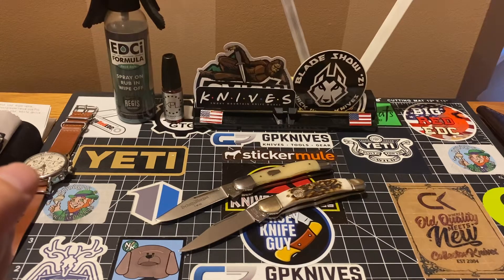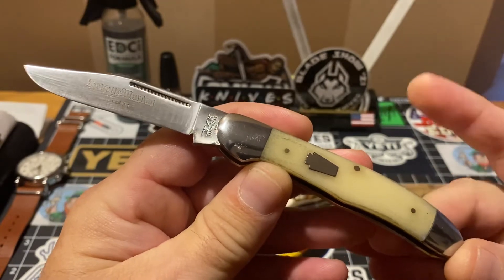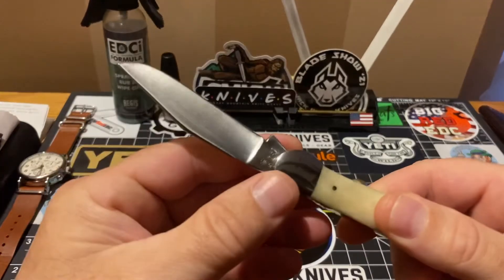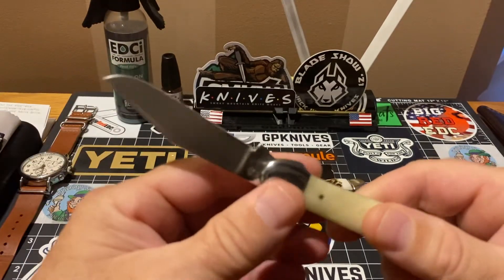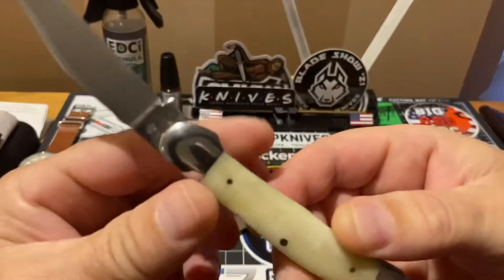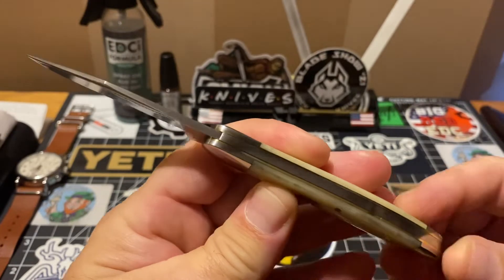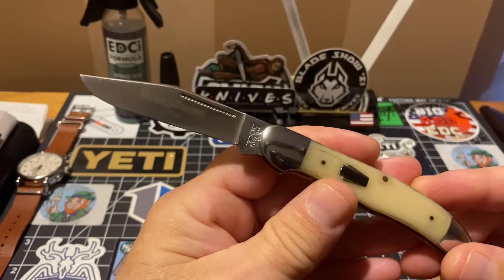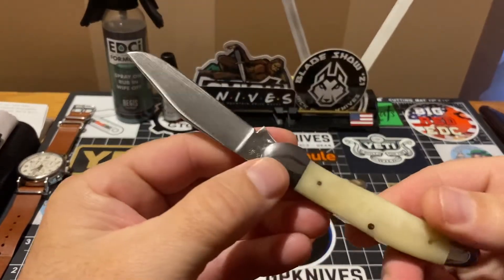Trying to find out the year of my single bladed Copperhead!!!! Perhaps you guys can help thanks 😊